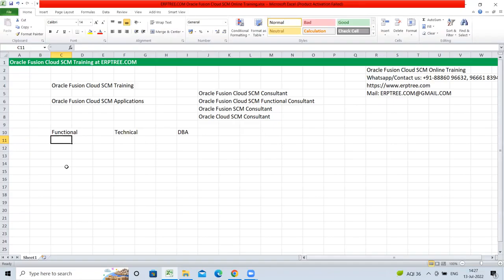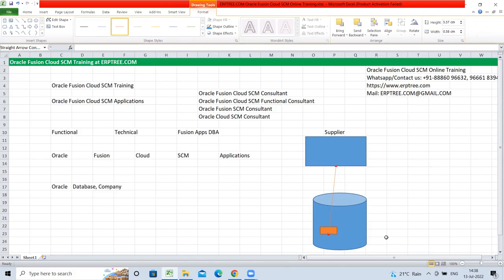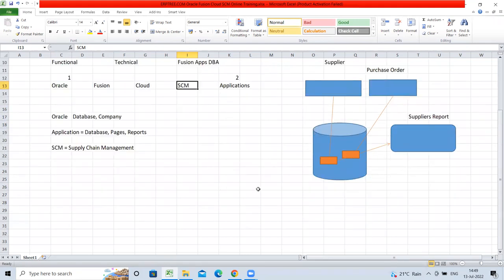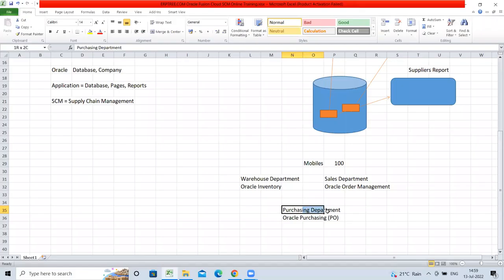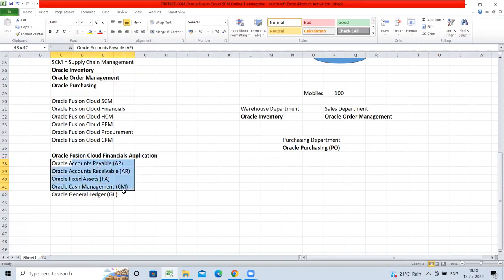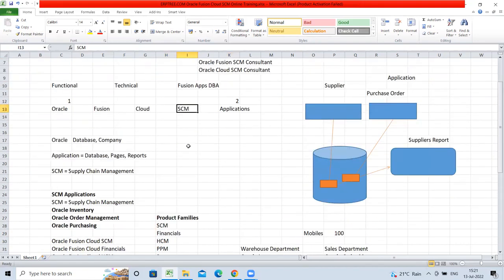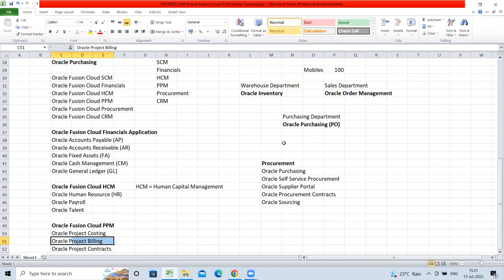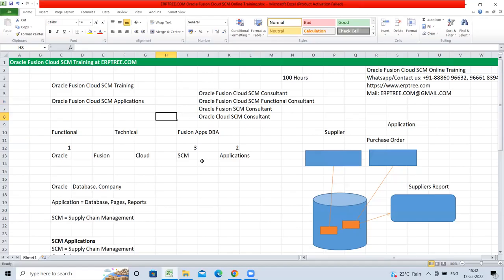Oracle Fusion Cloud SCM Training |1st Session